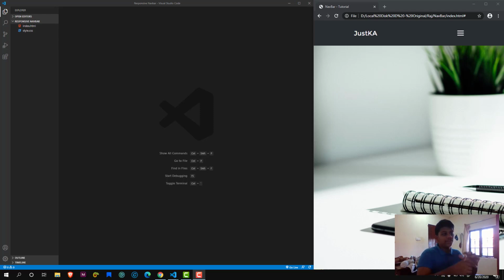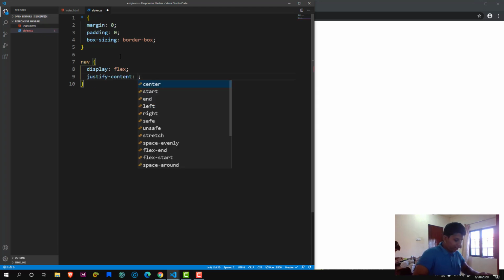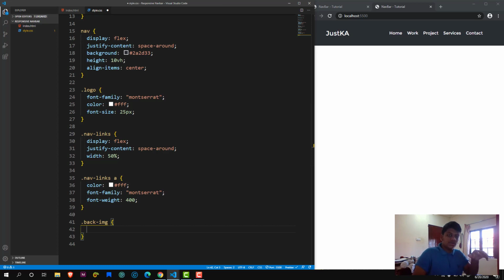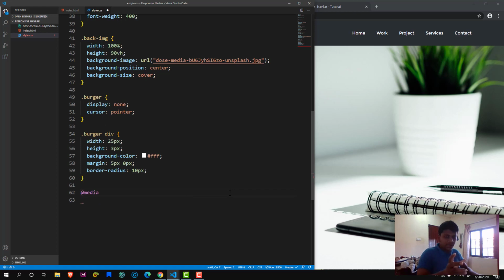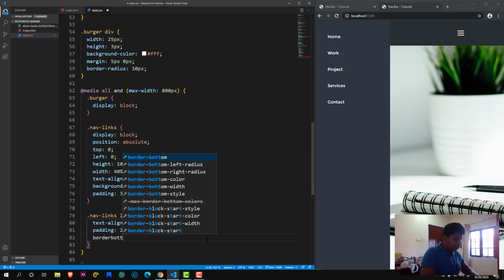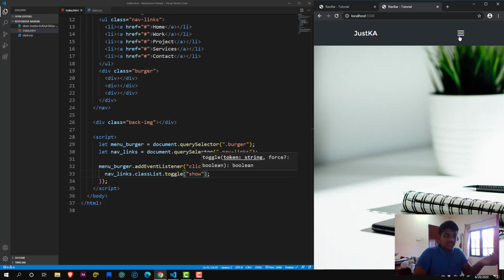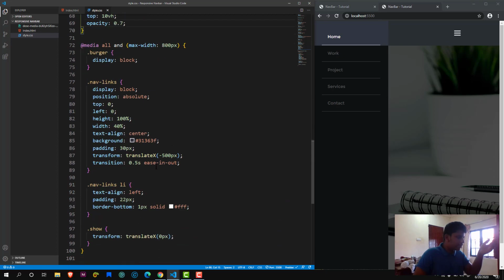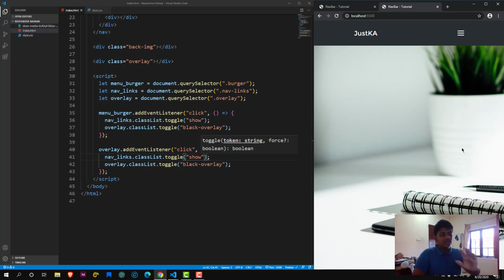How to code a Responsive NavBar with HTML, CSS & JavaScript (2020)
In this video, we learn how to code a Responsive NavBar with HTML, CSS & JavaScript (2020).